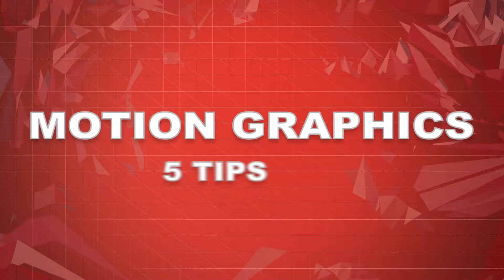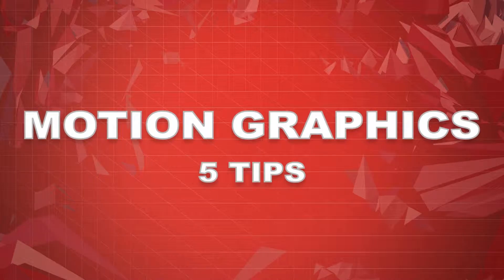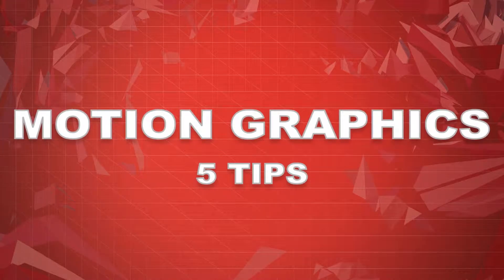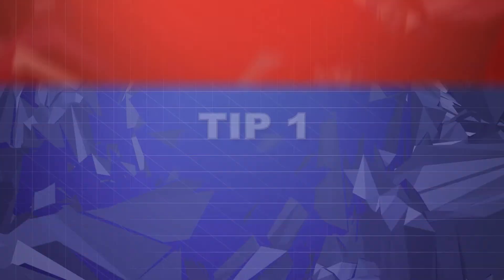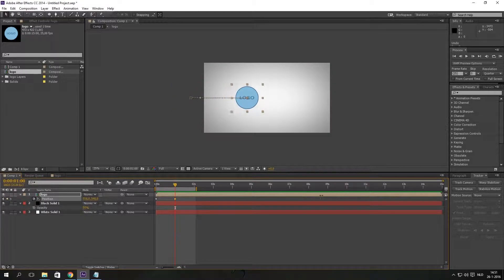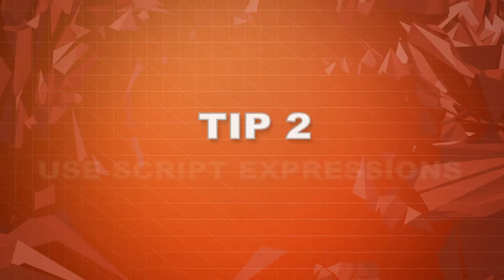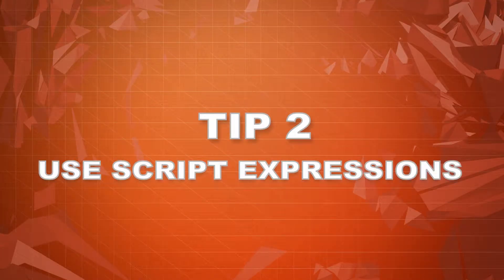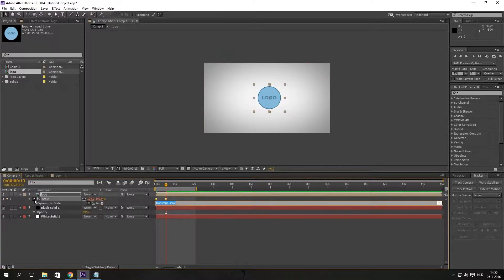After effects Motion Graphic Tips and Tricks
Hello guys,

In this video I'd like to show you the 5 most important tips and tricks you need to know while you are getting into Motion Graphics. There are alot of more tips and tricks but I think these 5 are very important.

Cya.

Vincent